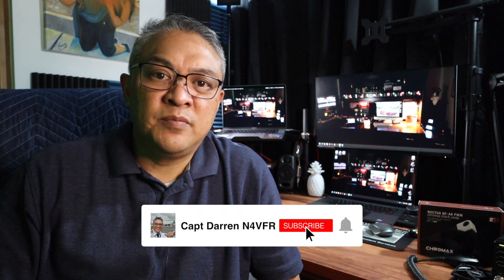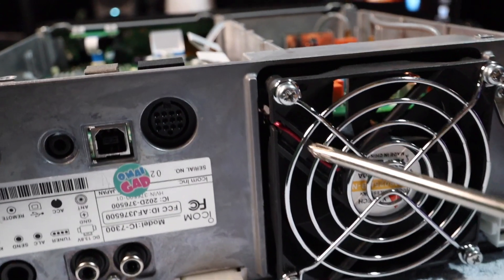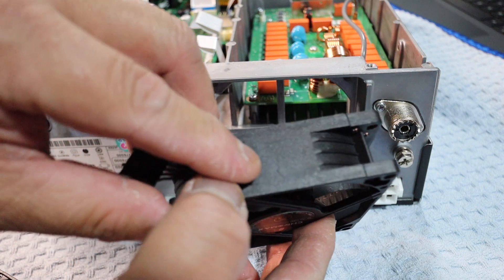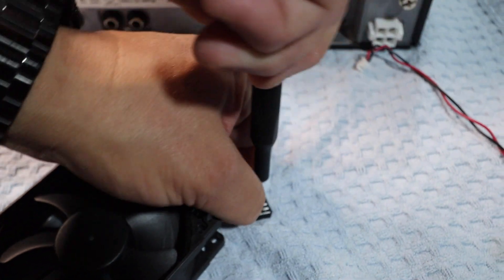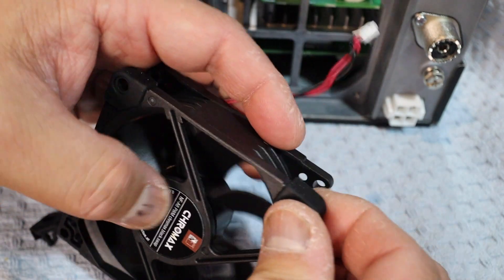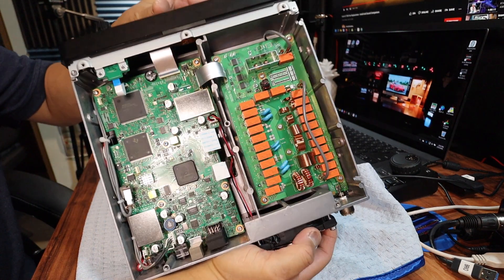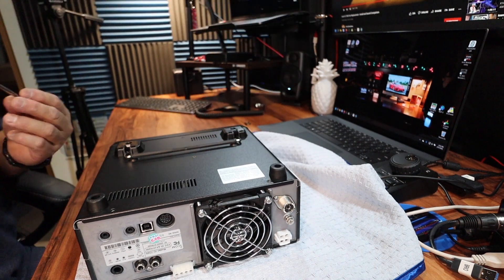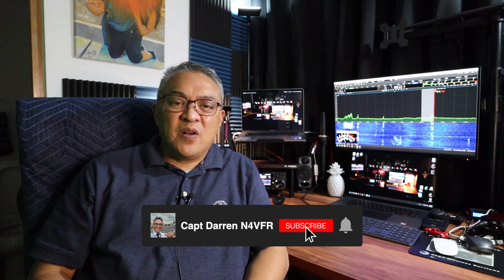Replace your Icom IC-7300 Noisy Fan | Listen to the difference (Silent) | Quick and Easy Swap out!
I show you how to quickly replace you stock Icom IC-7300 fan with the Noctua NF-A8 PWM Chromax.  Be aware that I take no responsibilities if you happen to damage or void your warranty.  So if you decide to perform this modification, your doing it at your own risk.

Noctua NF-A8 PWM Chromax

Video Contents
00:00  Intro
01:33  What's inside
02:05  Removing the bottom cover
02:47  Removing the fan
05:10  Noctua Pos & Neg wires
05:59  Removing the pins
09:45  Re-installing the new Fan
11:35  Re-assemble the bottom cover
12:28  Test operate the fan
13:16  Compare the sounds between the two
14:06  Outro